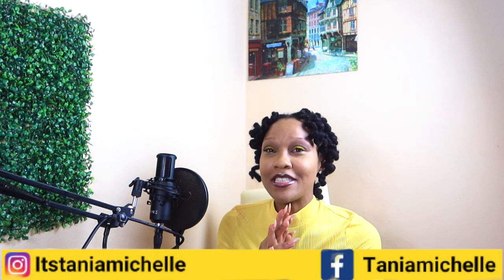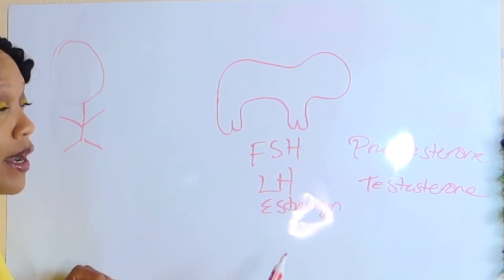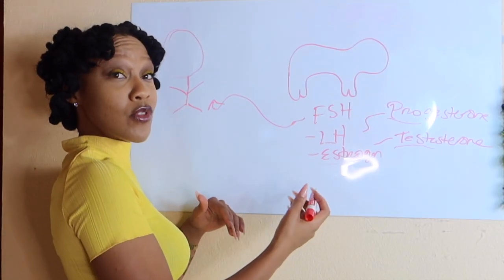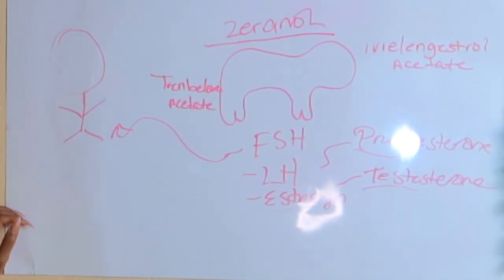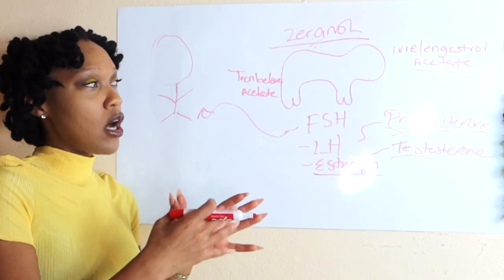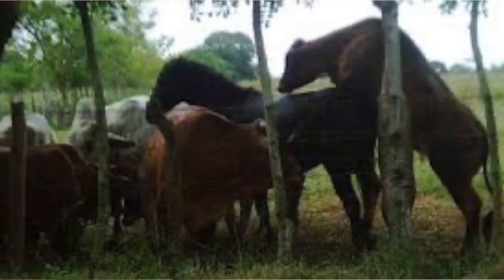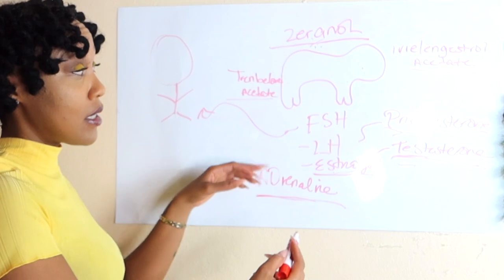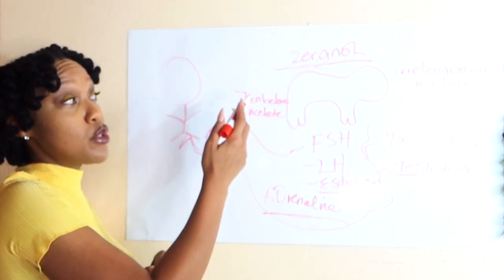How meat contribute to hormone imbalance | Red Meat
🎙️🎧ᴘᴏᴅᴄᴀꜱᴛ:
♥ ʜᴛᴛᴘꜱ://ᴀɴᴄʜᴏʀ.ꜰᴍ/ᴛᴀɴɪᴀ-ᴍɪᴄʜᴇʟʟᴇ9
♥ ʜᴛᴛᴘꜱ://ᴡᴡᴡ.ʙʀᴇᴀᴋᴇʀ.ᴀᴜᴅɪᴏ/ᴛᴀʟᴋ-ᴡɪᴛʜ-ᴛᴀɴɪᴀ-ᴍɪᴄʜᴇʟʟᴇ
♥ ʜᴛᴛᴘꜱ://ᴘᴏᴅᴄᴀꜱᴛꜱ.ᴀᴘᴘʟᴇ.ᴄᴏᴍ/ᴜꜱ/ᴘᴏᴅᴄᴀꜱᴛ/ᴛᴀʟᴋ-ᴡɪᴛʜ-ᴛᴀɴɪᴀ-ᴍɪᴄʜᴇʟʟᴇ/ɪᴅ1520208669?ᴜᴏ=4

ᴡᴇʙꜱɪᴛᴇ 🌐ʜᴛᴛᴘꜱ://ᴇɪʀᴍᴇᴅʟᴛᴅ.ᴄᴏᴍ/